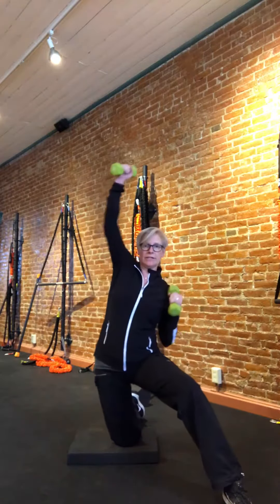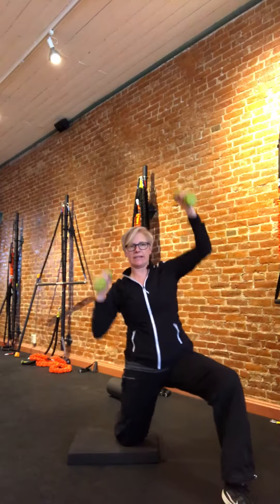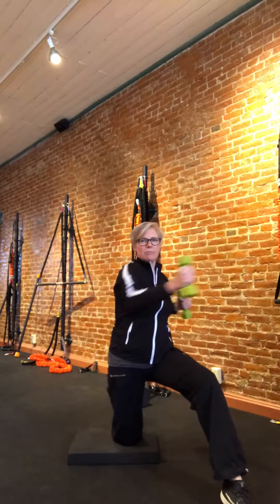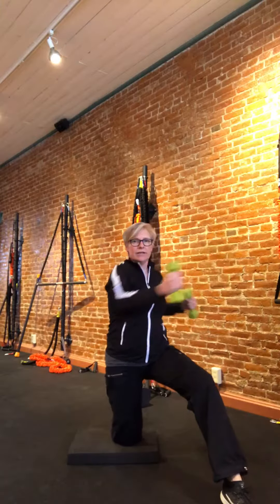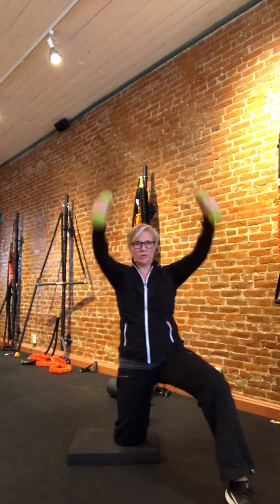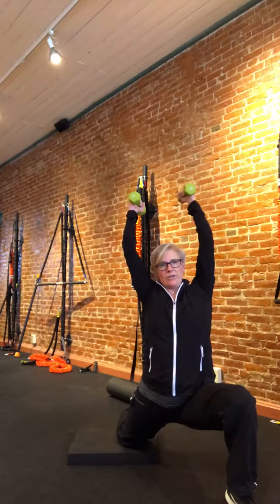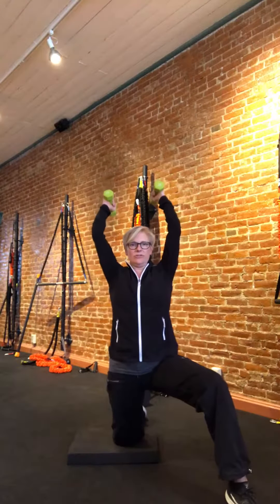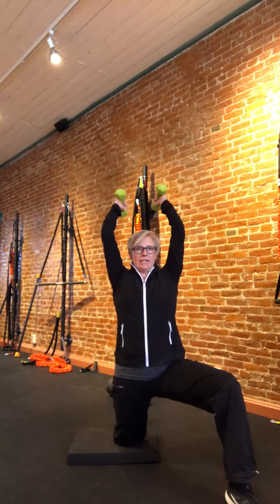Hip and core strength without knee pain